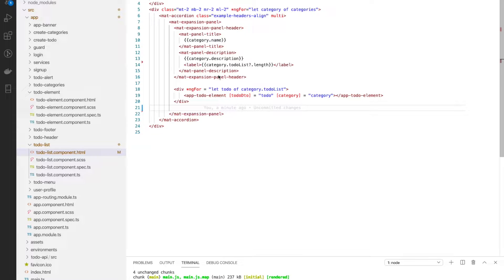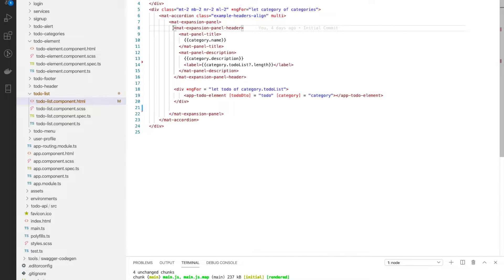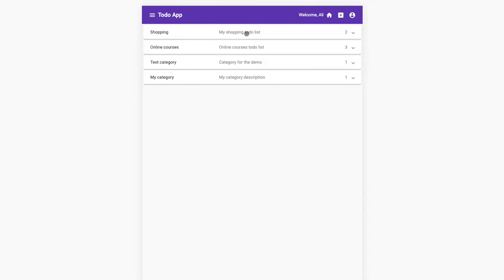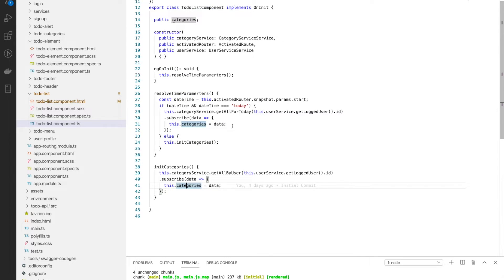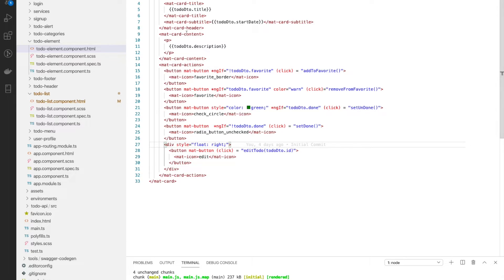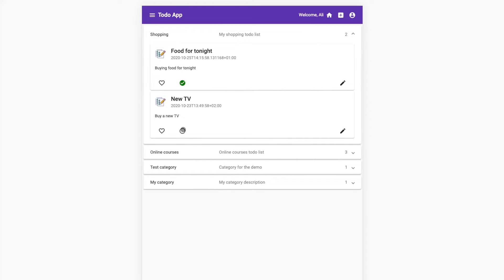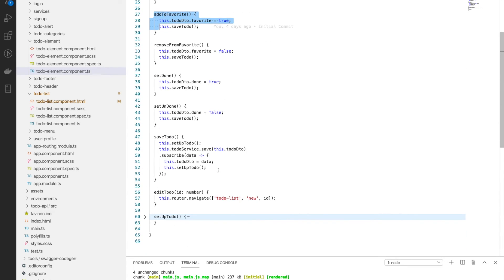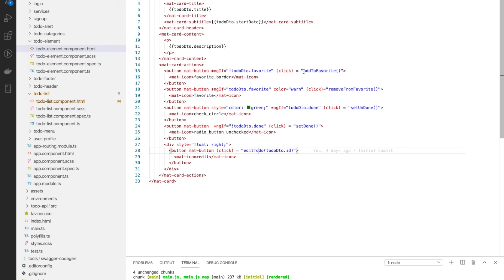Part 20: Create todo list component